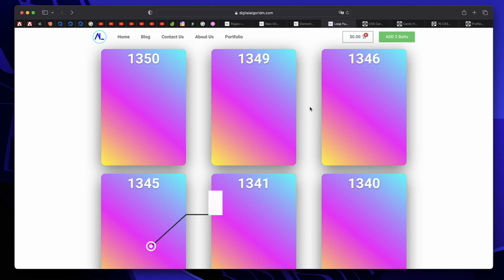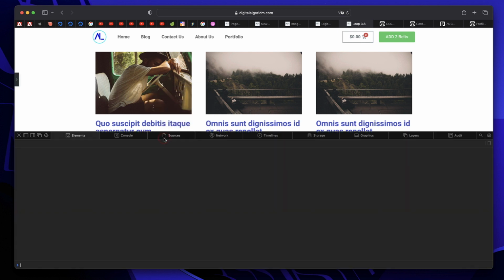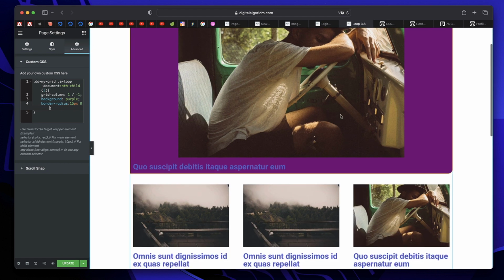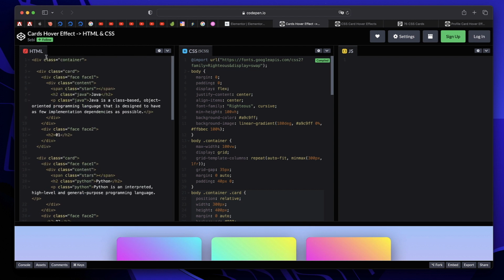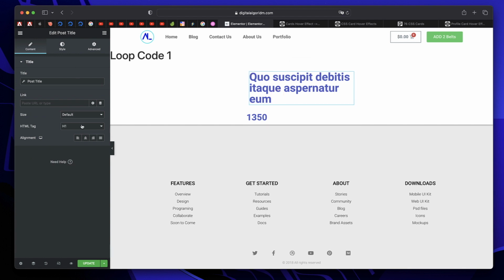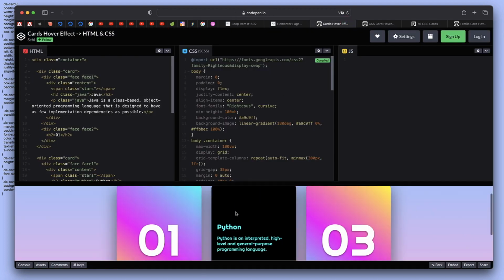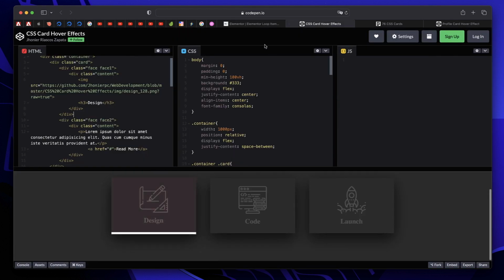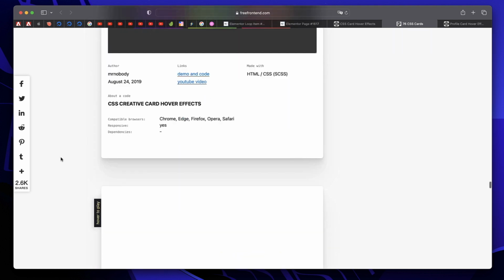Amazing Elementor Post grids using CSS and Flexbox Container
Learn how to design Elementor Post grids using Elementor Pro 3.8 loop grid builder, custom css and the powerful Elementor flexbox container framework.

Get My Udemy Elementor Custom CSS Masterclass for Beginners

0:00   Intro
0:53   Loop Basics
3:32   Customising Grids
11:42  Loop 1 Design
21:24  Loop 2 Design